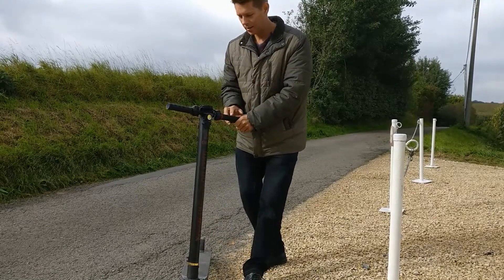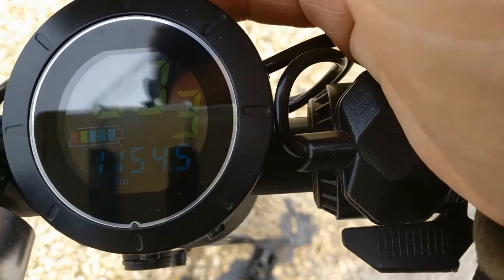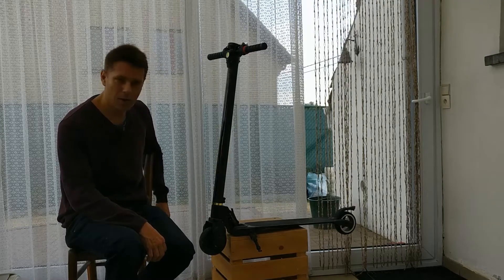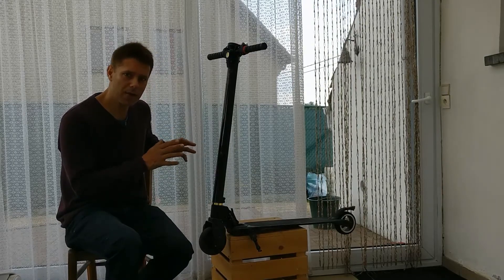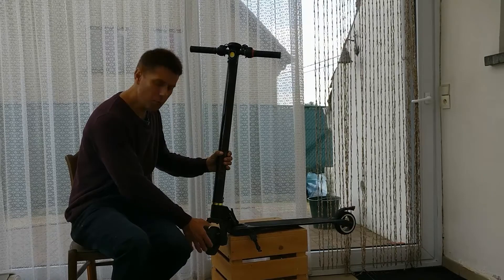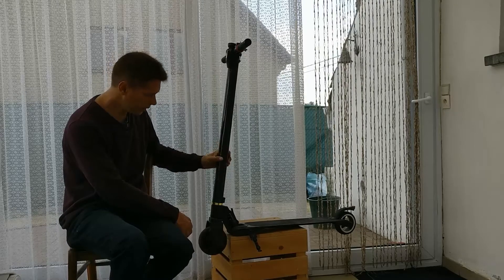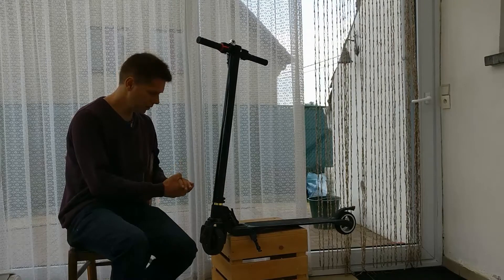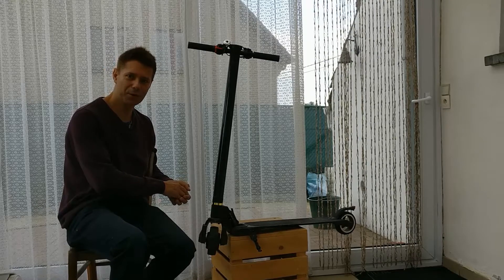Review Carbon Fiber Scooter S3 after 1155 km of use!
This is a short review of the S3 Carbon Fiber Scooter after driving 1155 km with the scooter. Please refer here on how it performs.
This is the 10.4 AH version of the scooter.